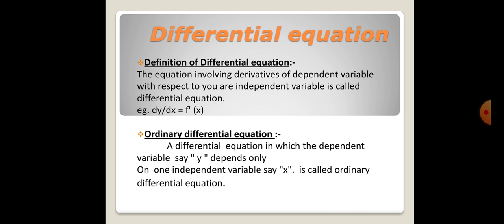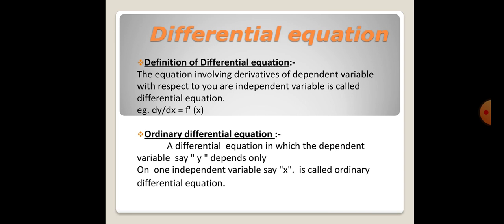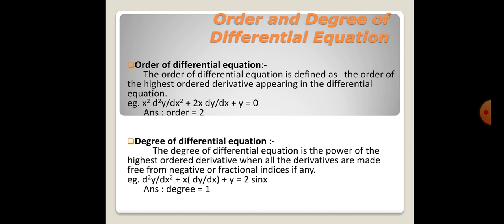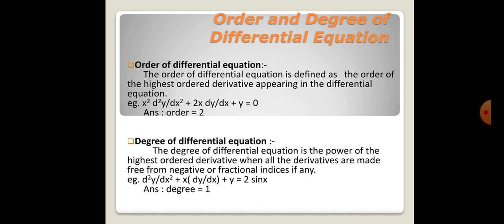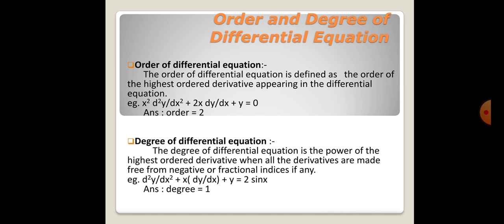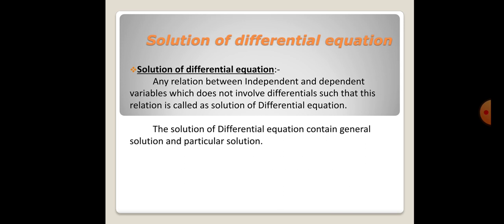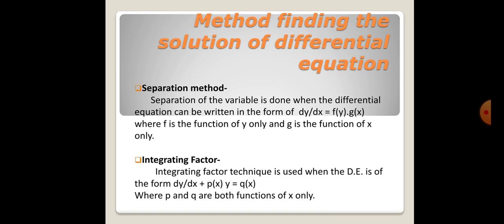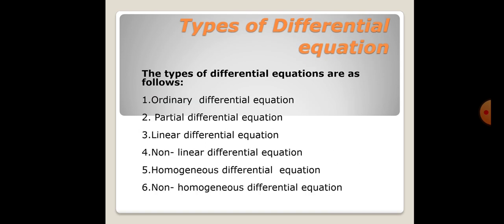Mathematics Bridge Course: Part 3 (Differential Equations)